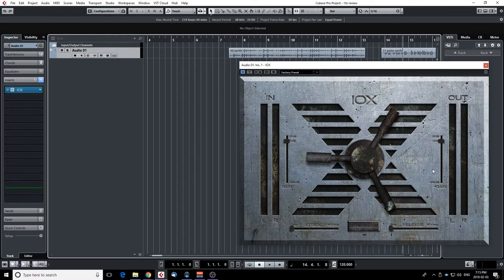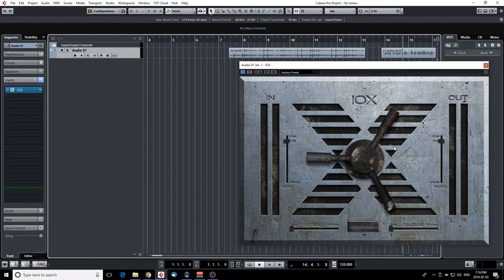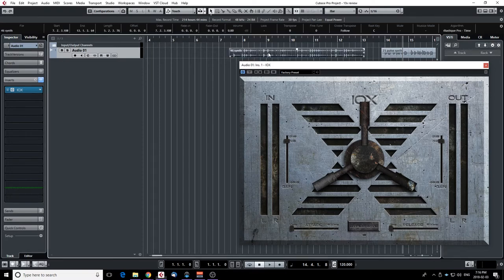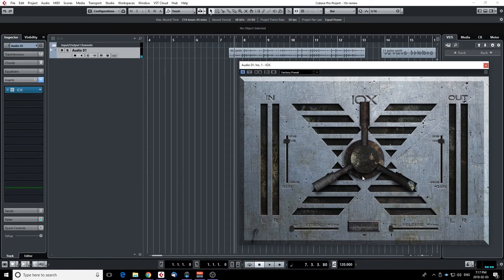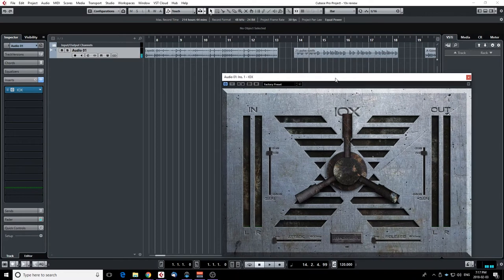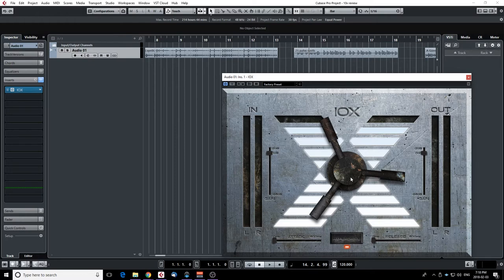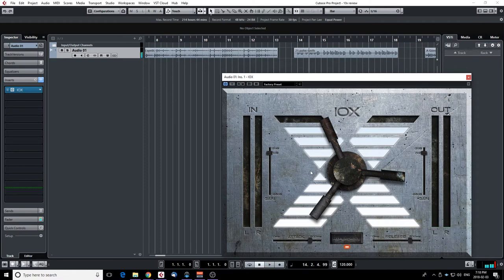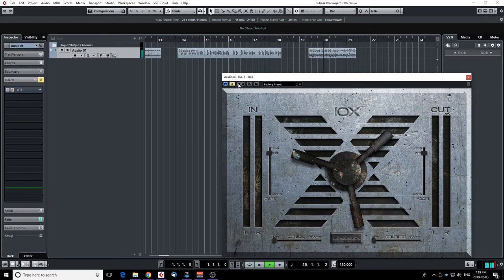Plugin Review - Make you music wider with 10X by Type Writer Audio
Hey guys,
Here's a review / tutorial of an amazing dynamic imager plugin called 10X by Type Writer Audio. It makes your music wider and bigger while keeping the middle intact. It can also make mono files stereo. I hope you'll enjoy this and make sure to check out their website here: